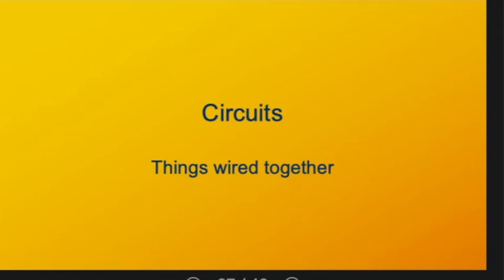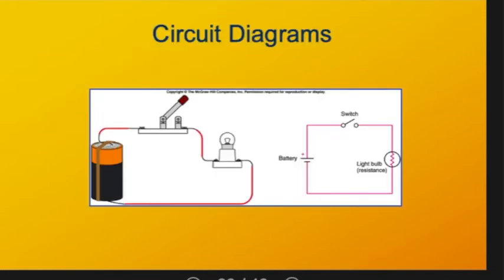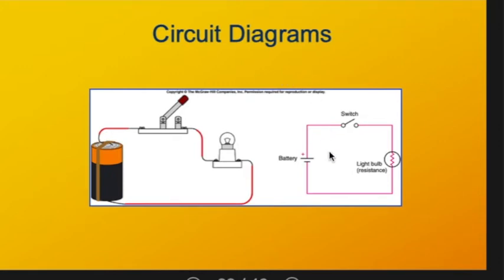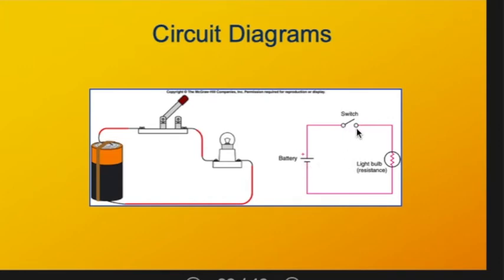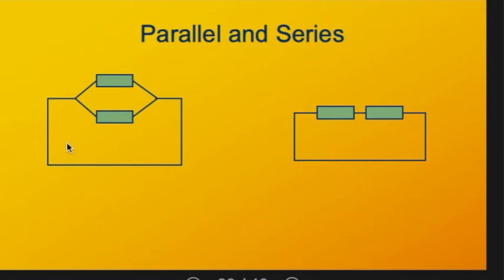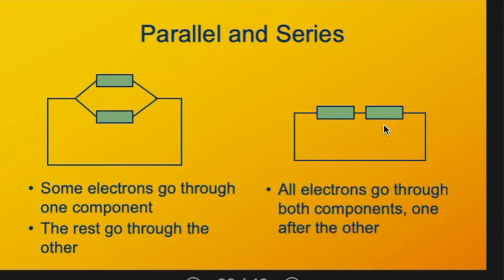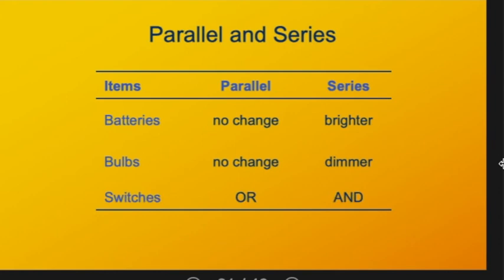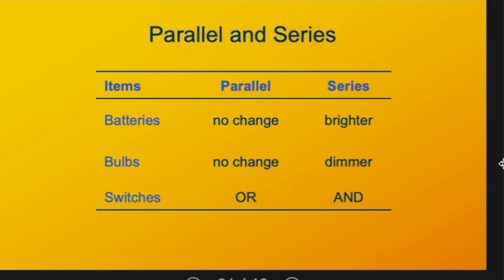SCI111 SerPar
Circuit components in series and parallel